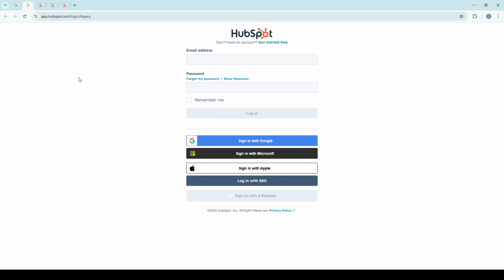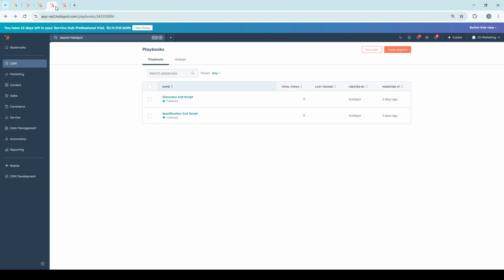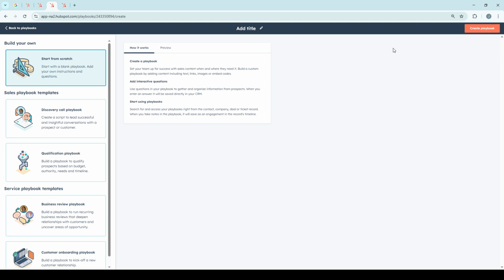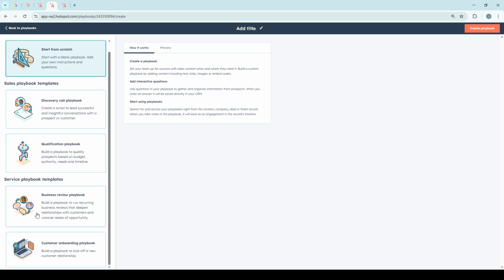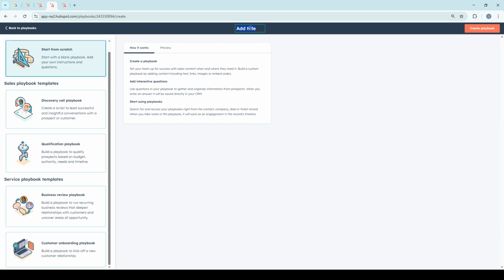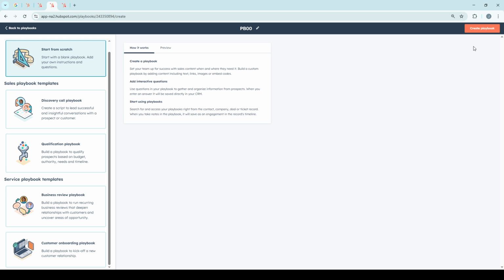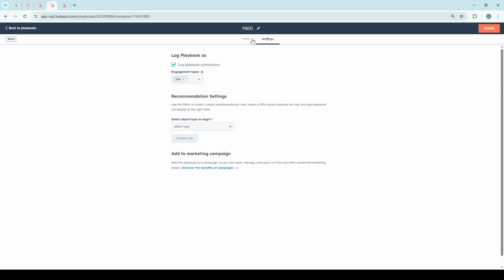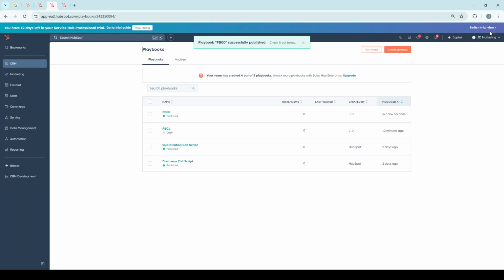How to Create Playbooks in HubSpot [2026 Full Guide]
How to Create Playbooks in HubSpot

In this video, we show you exactly How to Create Playbooks in HubSpot to standardize your team's outreach and ensure consistent messaging across every deal. We walk you through the Library settings to build interactive guides, call scripts, and qualifying questionnaires that your reps can access directly from the contact record. You will learn how to set required fields, capture data during calls, and save those answers back to the CRM properties automatically.

Technical Specs:

Platform: HubSpot Sales or Service Hub (Professional/Enterprise)

Tool: Playbooks Library

Function: Sales Enablement & Process Standardization